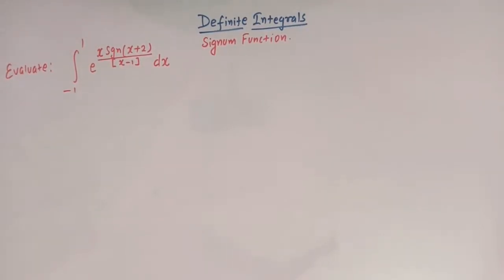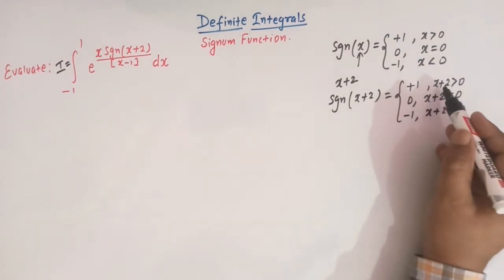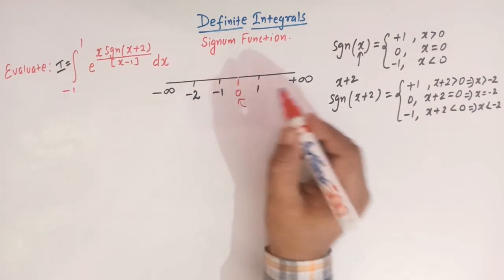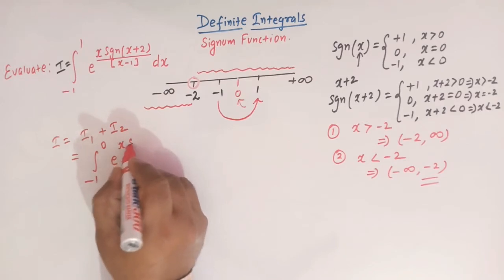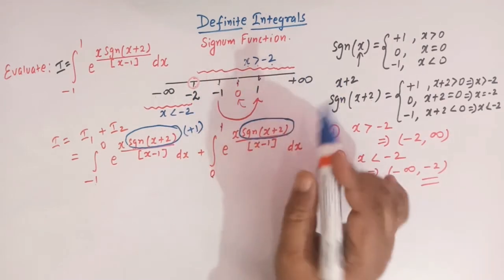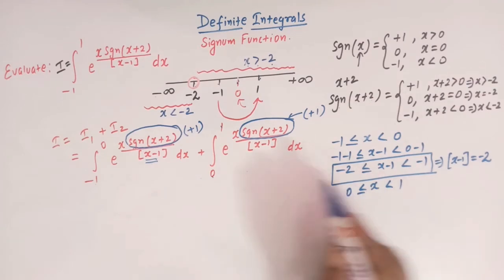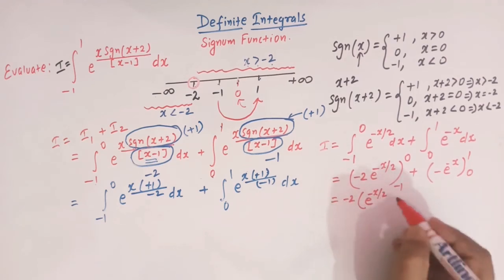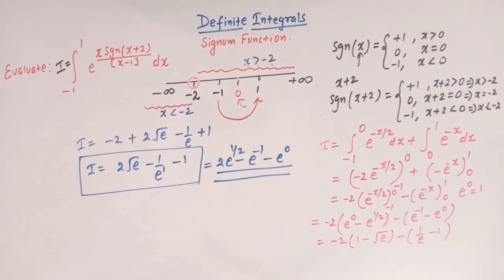Definite Integral of Signum function ( Part 34)